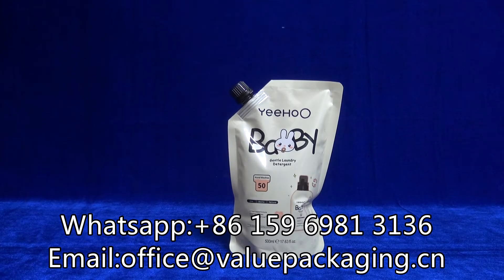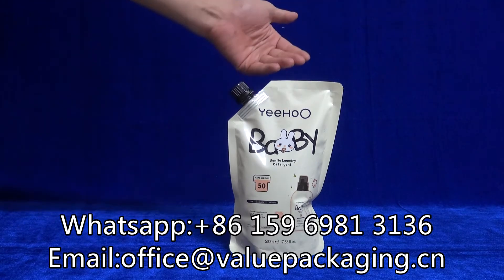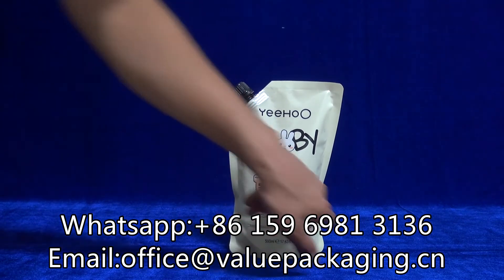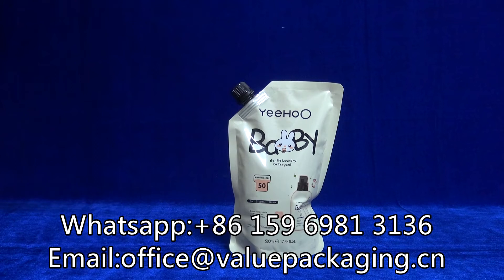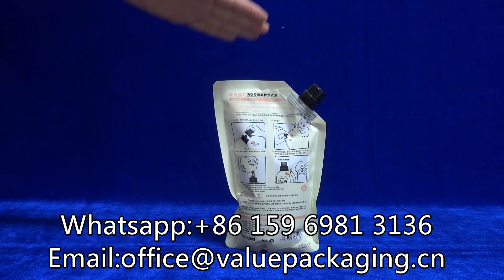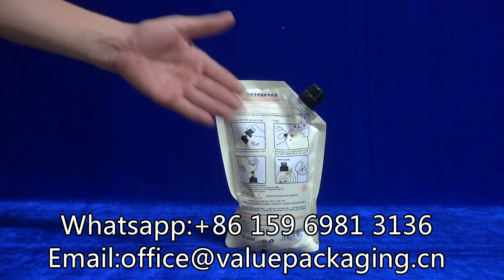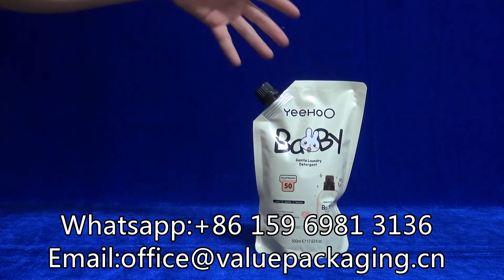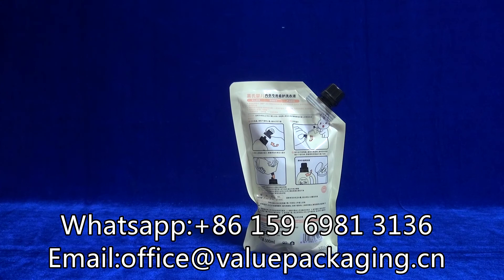571 spout doypack intended for packaging liquid detergent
spout doypack intended for packaging liquid detergent